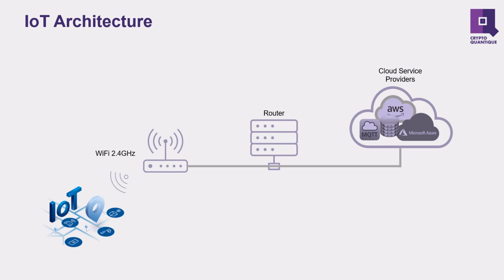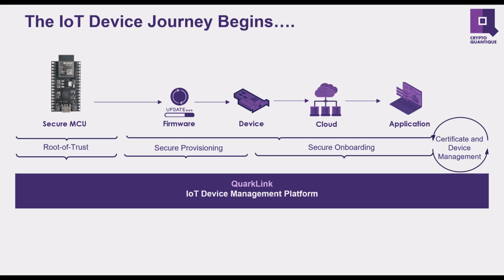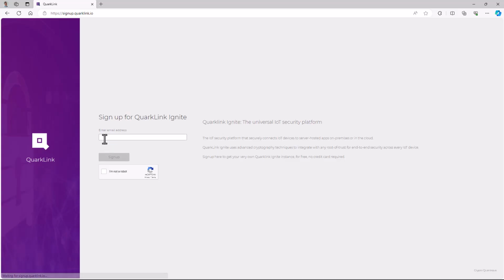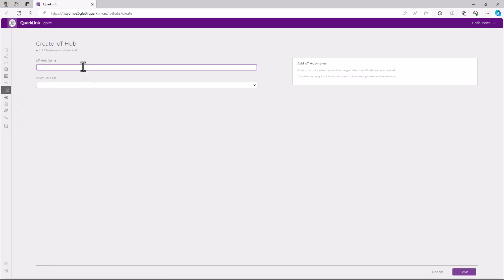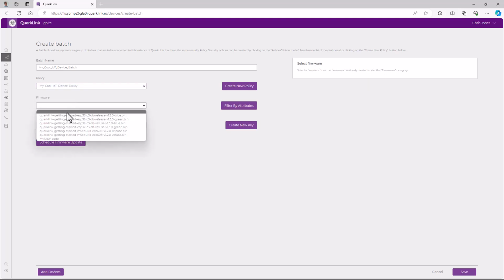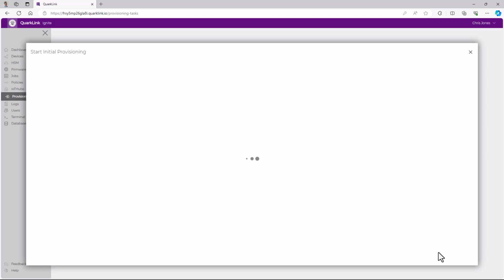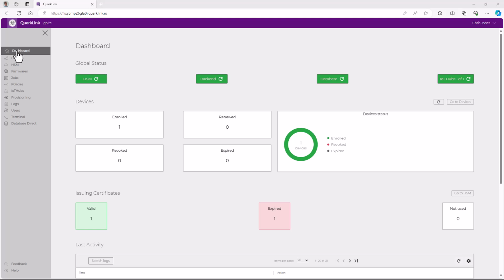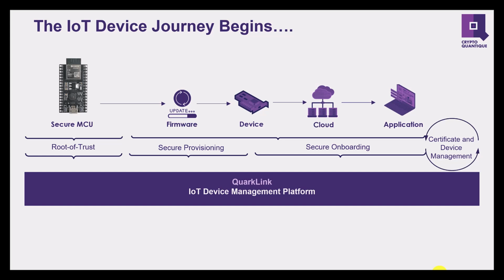ESP32 connect to cloud in 10 minute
In this QuarkLink overview, we explain how to take an Espressif ESP-32 and create a secure IoT Device and connect it to the cloud (MQTT Broker) using QuarkLink.

Expect to learn:
- Basic IoT architecture
- IoT device lifecycle
- How to use QuarkLink from start to finish

Chapters:
00:00 Introduction
00:20 IoT Architecture
01:10 ESP-32 device journey
01:58 GitHub repository
02:54 Logging into QuarkLink
03:12 Creating your firmware
04:20 IoT Hubs and Policy Creation
05:25 Creating a batch
05:54 Creating signing key
06:20 Provisioning task and walkthrough
09:44 ESP-32 Device journey
10:15 Outro